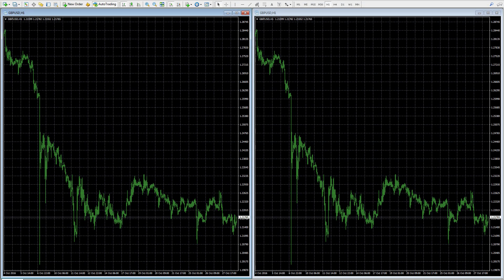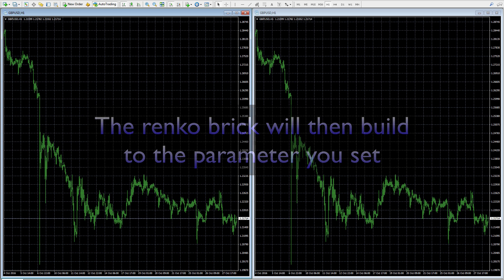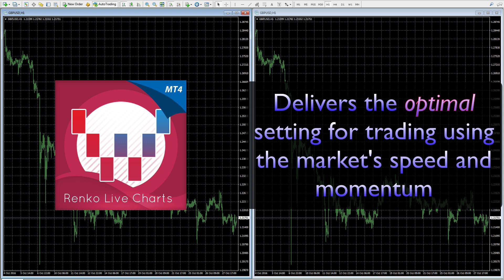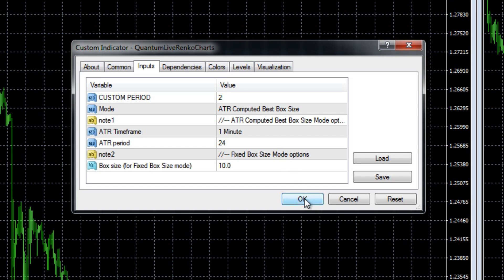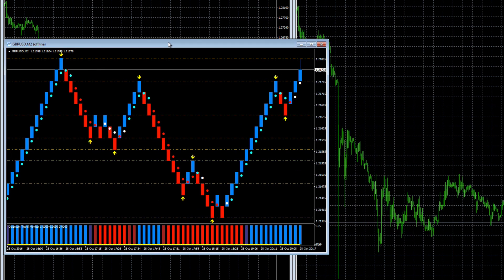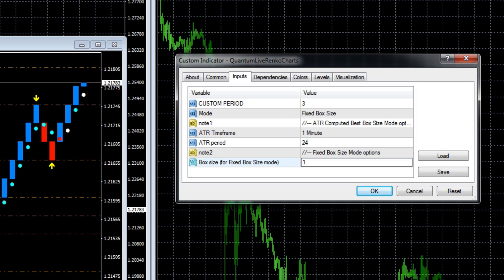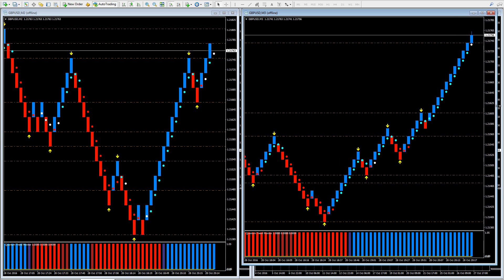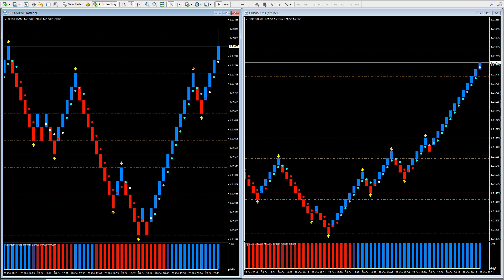Renko live charts ATR indicator for MT4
Risk Disclosure In this video we explain how to get started using the ATR renko live charts indicator for MT4. Most renko charts only have one option - to set the chart to a specific brick size. The Quantum live charts indicator for MT4 is very different. It has this option, but in addition offers a unique ATR based approach, where the indicator delivers the optimal setting for the renko brick size based on dynamic price action. Using an ATR approach means the brick size is constantly calculated and recalculated, with the chart them moving in step with the speed and momentum of the market. Here we explain how to set up the charts for both approaches. TESTIMONIAL DISCLOSURE: TESTIMONIALS APPEARING ON QUANTUM TRADING MAY NOT BE REPRESENTATIVE OF THE EXPERIENCE OF OTHER CLIENTS OR CUSTOMERS AND IS NOT A GUARANTEE OF FUTURE PERFORMANCE OR SUCCESS.